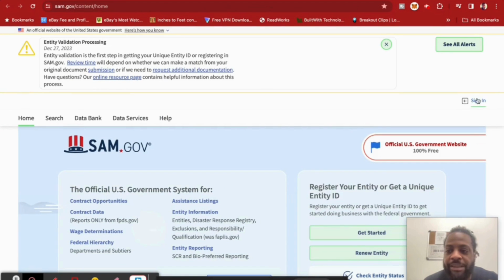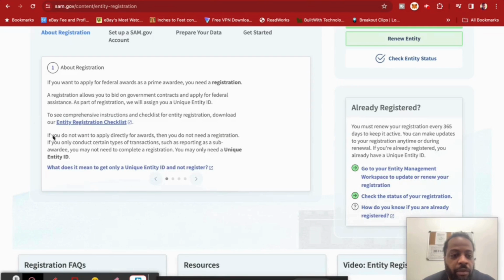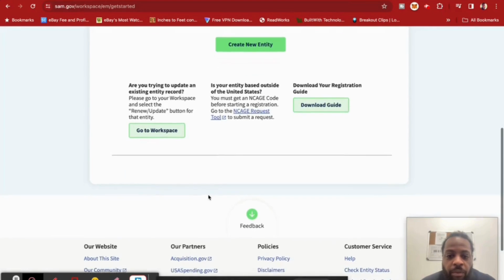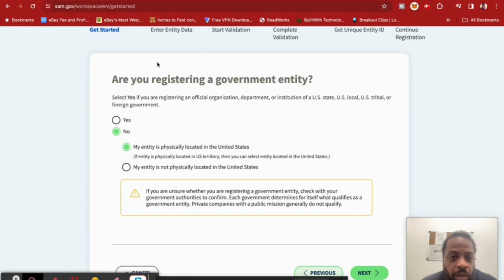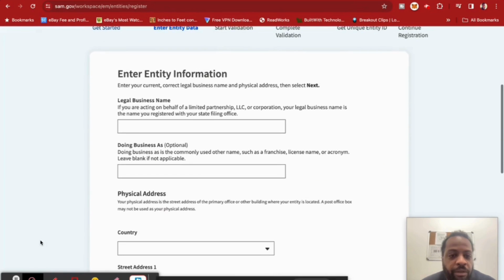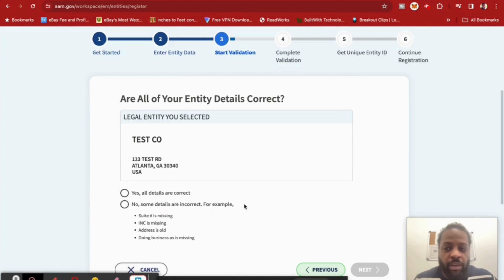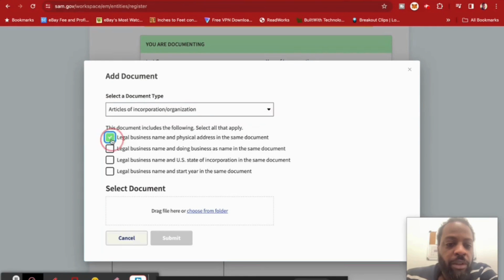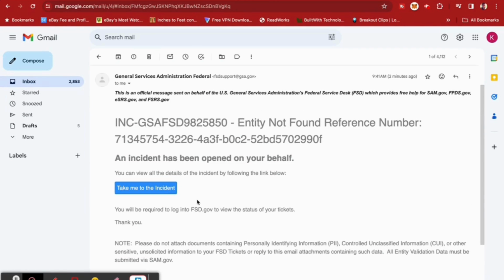New Sam.gov Registration 2024 Step by Step Guide to Gov Contract Registration | Get Gov Contracts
Also follow my credit channel @KevinBlackman for free tips on how to build business credit. and get cars in your business name.

Links:
My Courier Ebook Guide only
EXCLUSIVE COURIER WEBINAR TRAINING 🥵

Improve your gig worker performance and help you maximize your earnings
Managing your income, tracking expenses, and Guaranteeing your pay.
with the SOLO app

Get $10 for signing up for Solo and linking your active gig work account!

⛽️ CASH BACK ON GAS GetUpside app! This free app gets you cash back on gas!

Stocks Investing

Sign up for Robinhood (FREE STOCK) Join Robinhood with my link and we'll both get free stock

Epidemic Music (This is where i get my music and Sound effects)